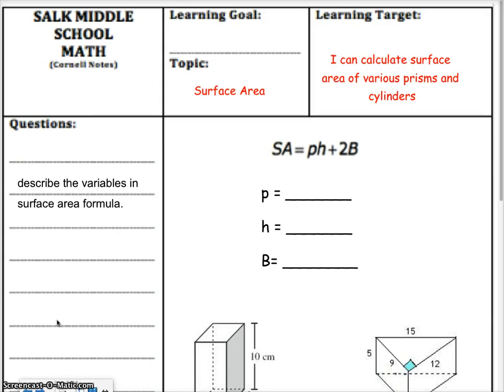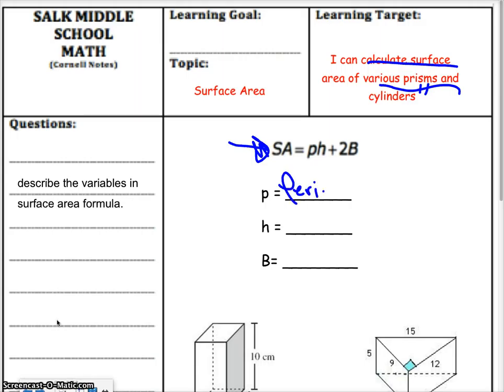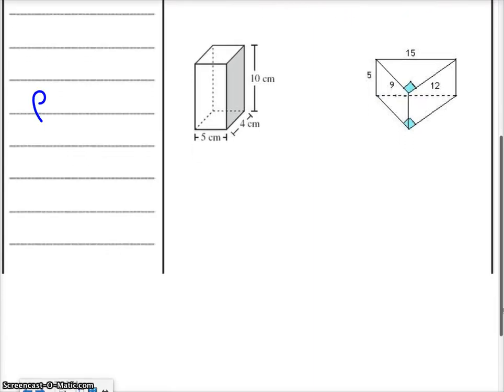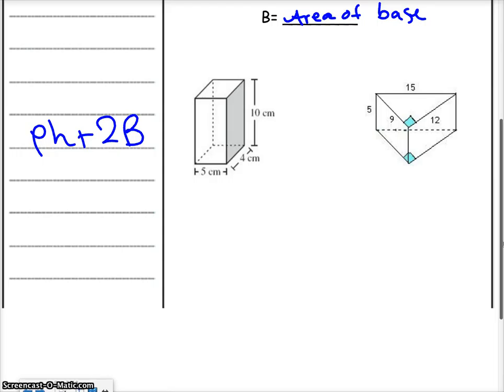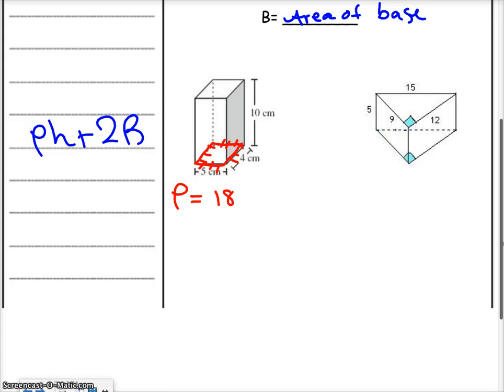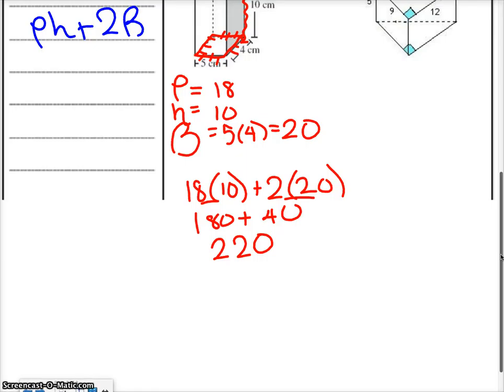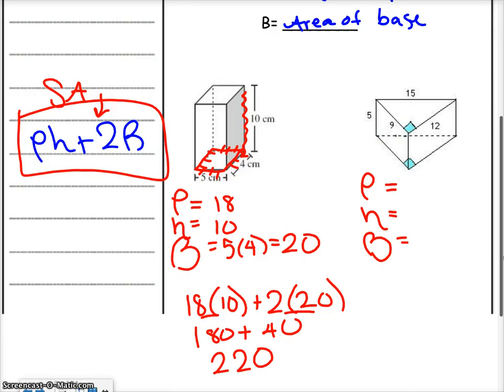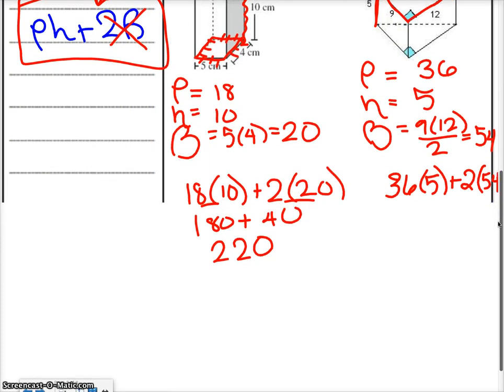surface area of prisms